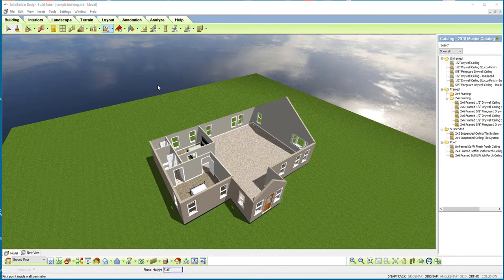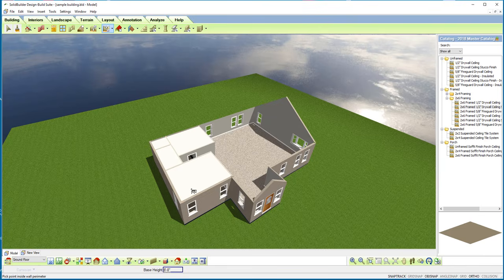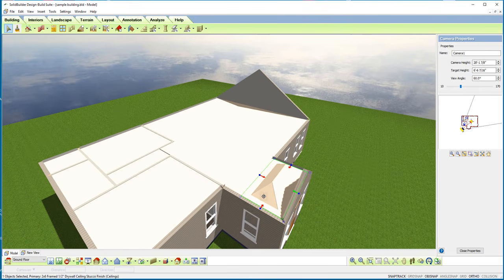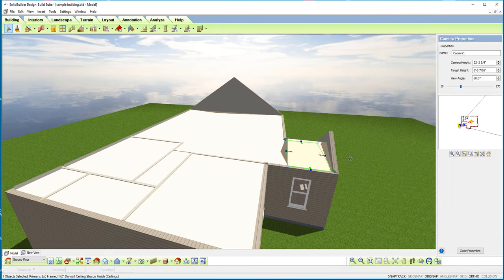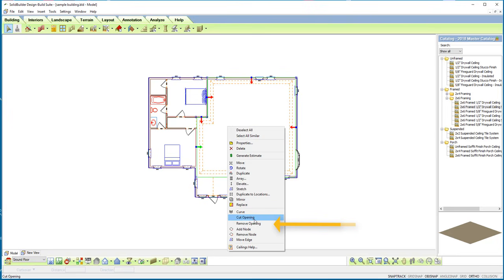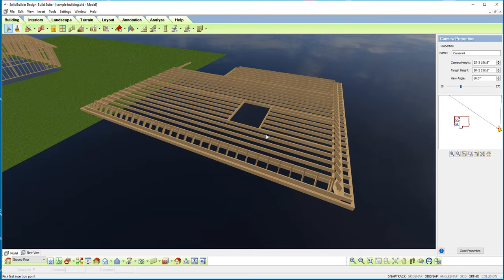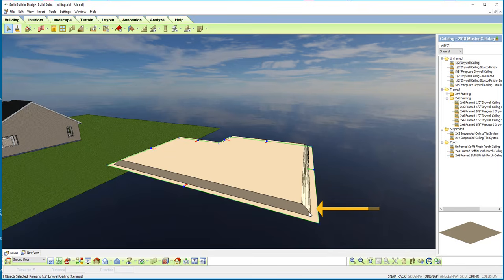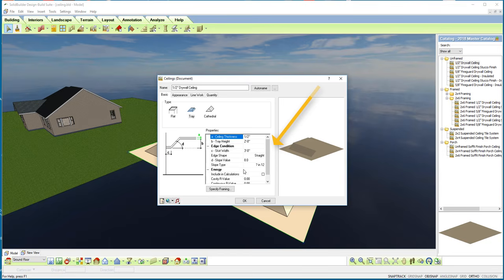Design Expert - Ceilings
Learn how to set up ceilings in Design Expert 2024. This tutorial covers framed vs. unframed ceilings, thickness options, and multiple placement methods—including ceilings by perimeter, by picking points, and by room. You’ll also learn how to create curved, tray, and arched ceilings, as well as ceiling openings and skylights.

This video tutorial is part of the Design Expert 2024 Training Series, made to help users get started with the basics.